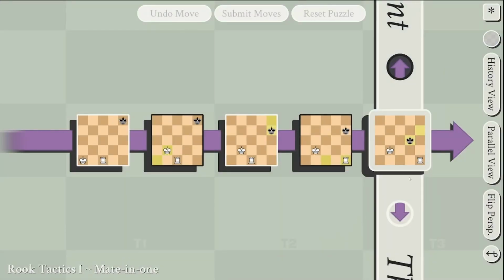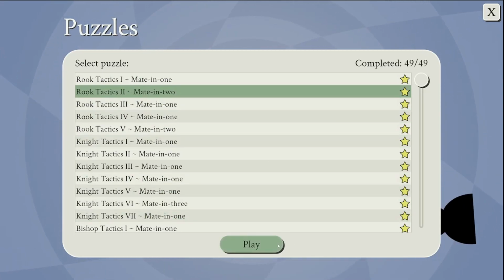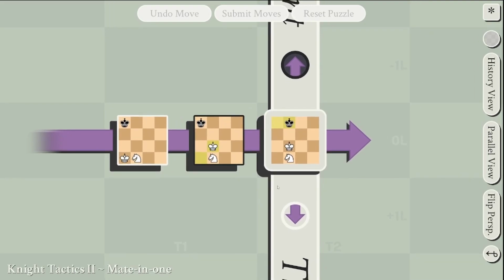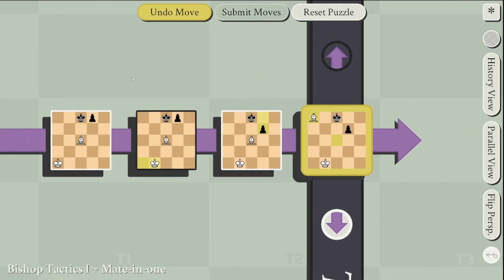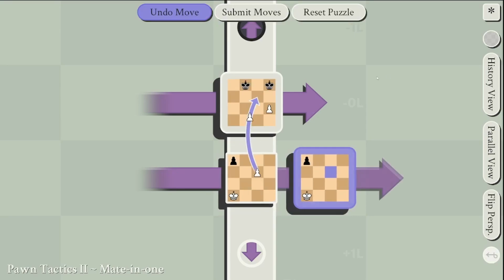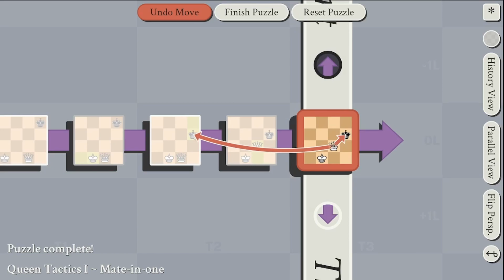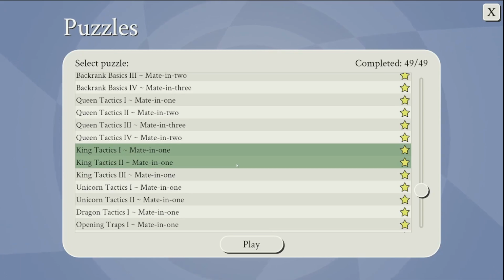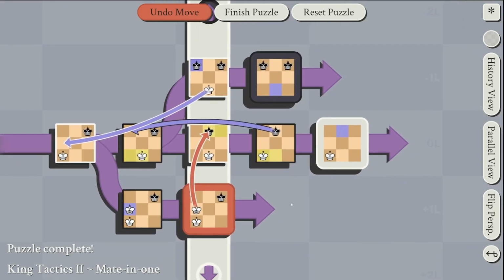5D Chess with Multiverse Time Travel Piece Movement Tutorial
This tutorial is not a complete guide on how pieces move in 5D Chess with Multiverse Time Travel. If you have more questions about this game, I highly recommend checking out the discord.